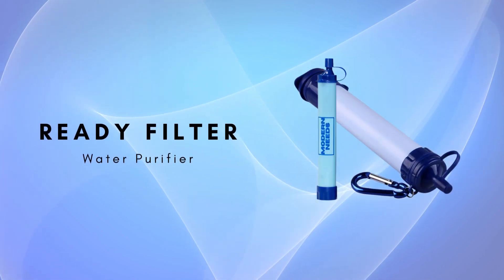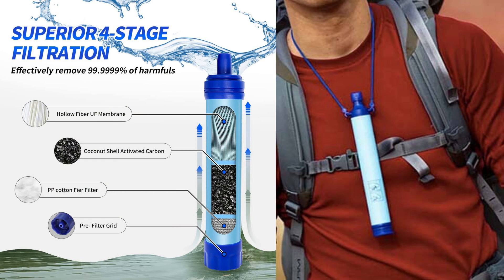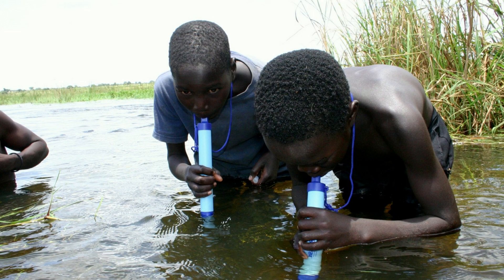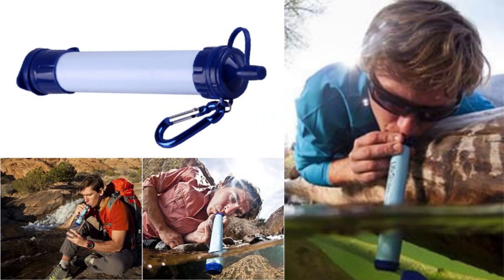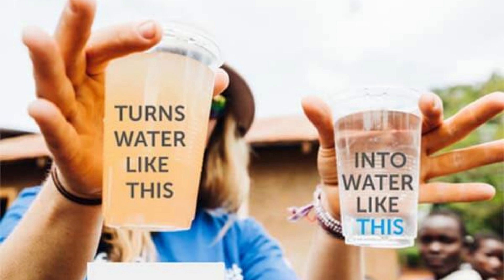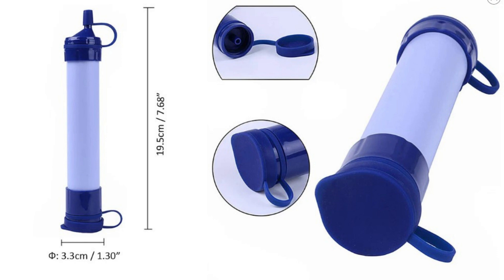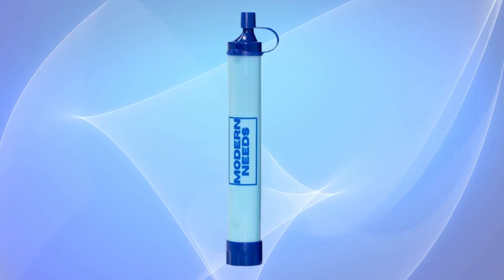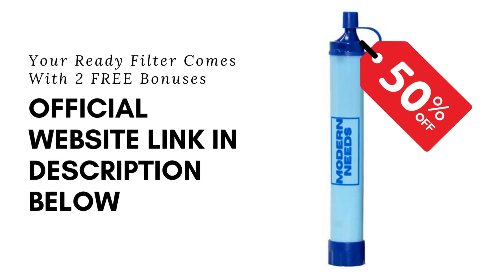Ready Filter Water Purifier Review - How to Safely Drink Any Fresh Water Source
Ready Filter Review 2023: The Best Water Purifier Straw for Modern Needs? Ready Filter Reviews for Preppers and SHTF

In this video, we'll be reviewing the Ready Filter water purifier and exploring how it can help you safely drink any fresh water source, making it an essential tool for survivalists.

With access to clean water being the first thing to disappear in any major crisis, the Ready Filter can provide a solution to your biggest problem in about 60 minutes.

It is built with technology that won TIME Magazine's Innovation of the Year Award and can filter out 99.9999% of all bacteria and protozoans, without any harsh disinfecting agents like chlorine or iodine.

In addition, the Ready Filter is BPA-free, lightweight, and incredibly durable. With just one Ready Filter, you can purify over 396 gallons of water, making it an ideal tool for survivalists, hikers, and anyone who needs access to clean water on the go.